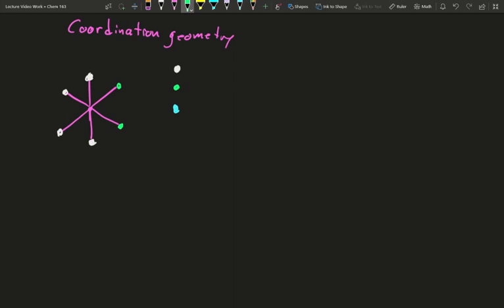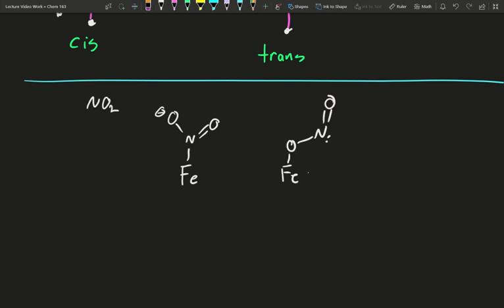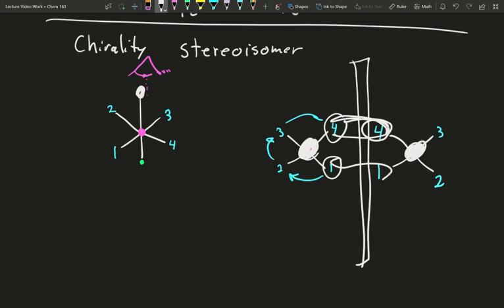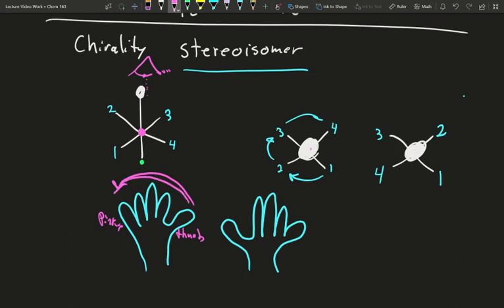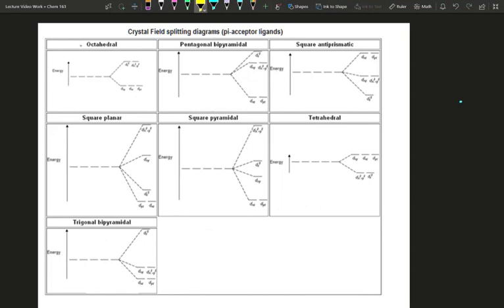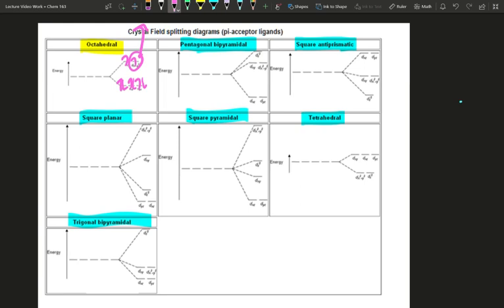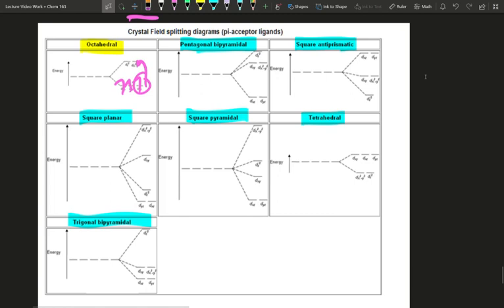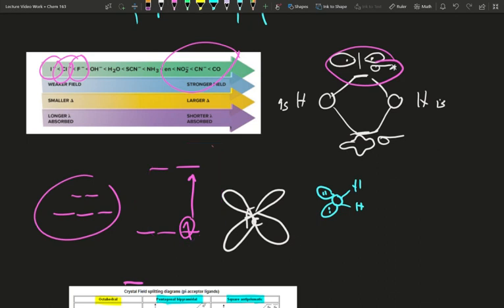Transition Metals 4 - Coordination Geometry and Crystal Field Window